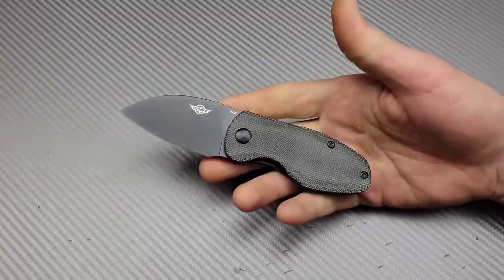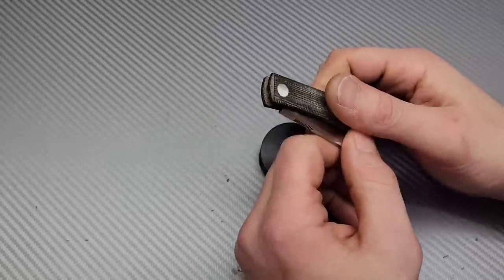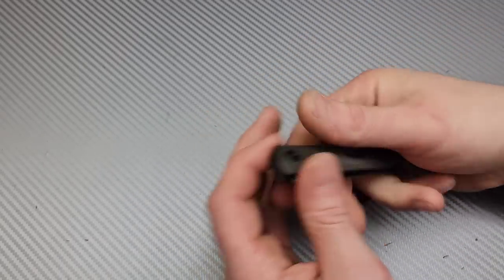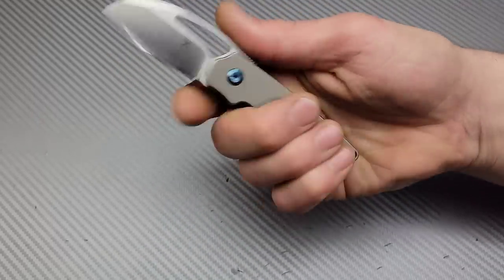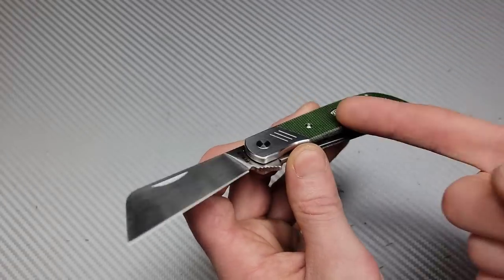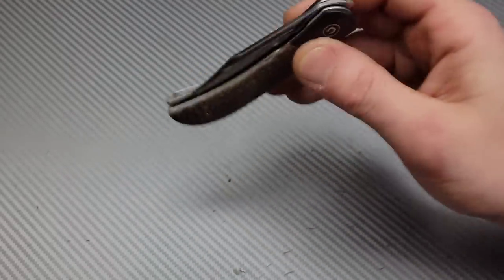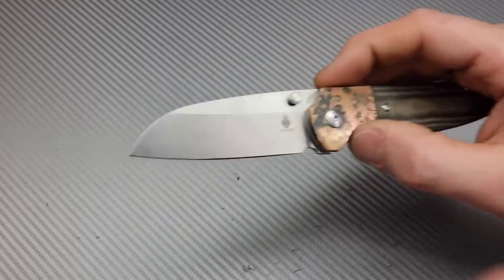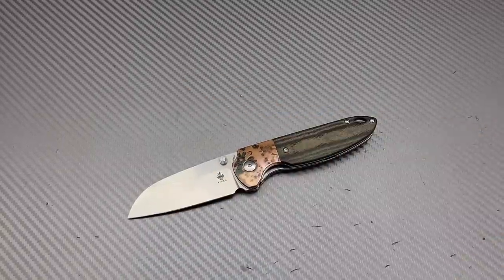10 GREAT 2021 KNIVES 3" BLADE OR LESS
10 GREAT EDC KNIVES FROM 2021 WITH A 3" BLADE OR LESS

OKNIFE PARROT

FOX LIVRI

CIVIVI BO

kubey royal ku321

KANSEPT GOBLIN

TWOSUN TS398

CIVIVI DRIFTER 2

Kizer deviant

ruby Benchstone

Ceramic Rod

DIAMOND ROD

Tri stone

Jewelers loupe

Wiha Bits

Locktight stick

2 pack original & heavy KPL

Silicon Rings

OR